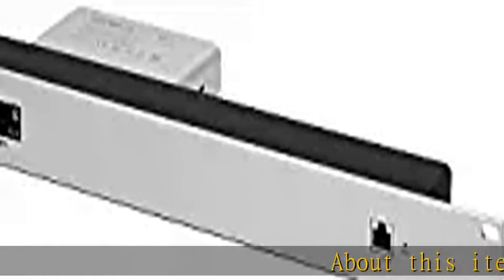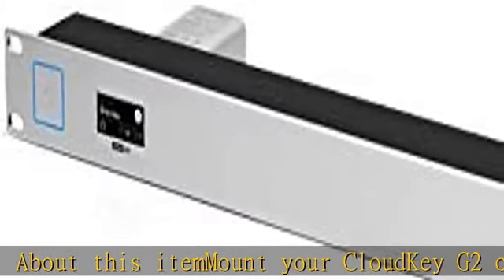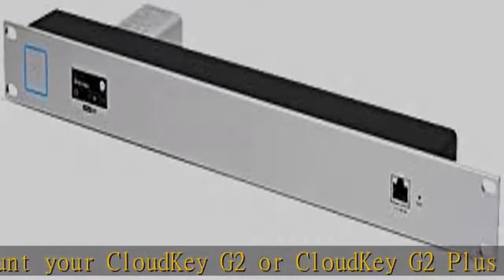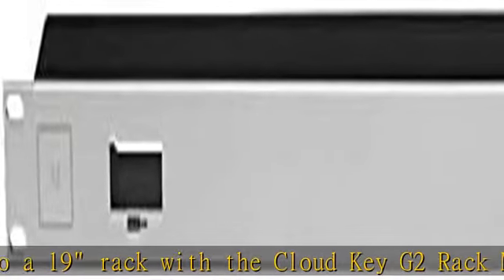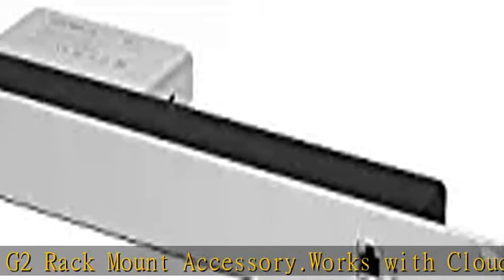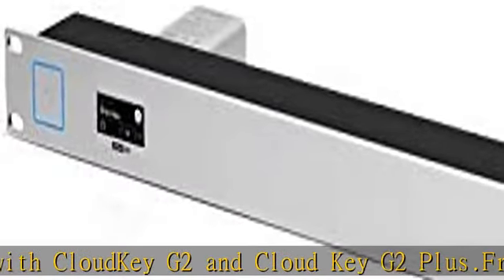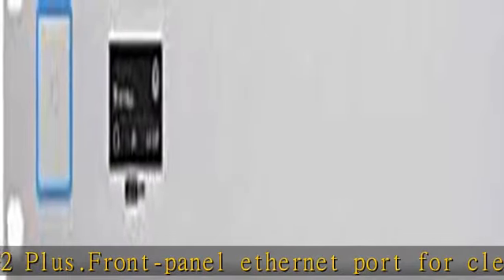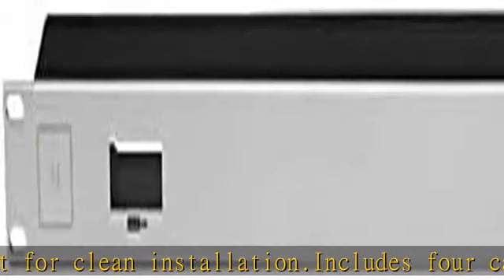Ubiquiti Networks Cloud Key G2 Rack M. Accessory, CKG2-RM